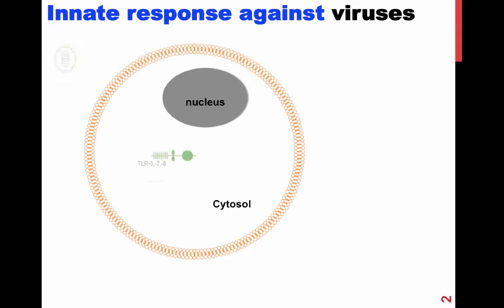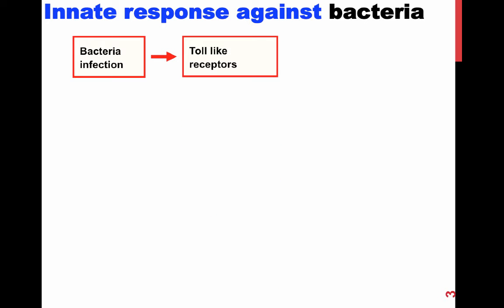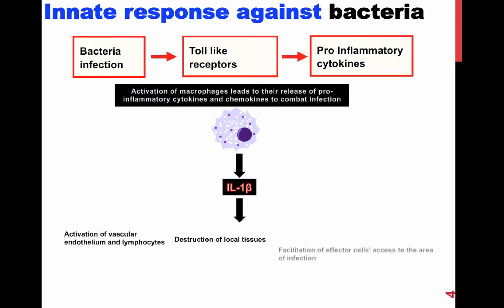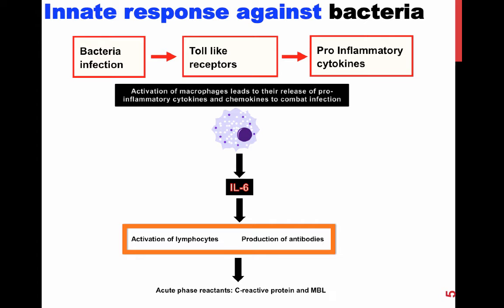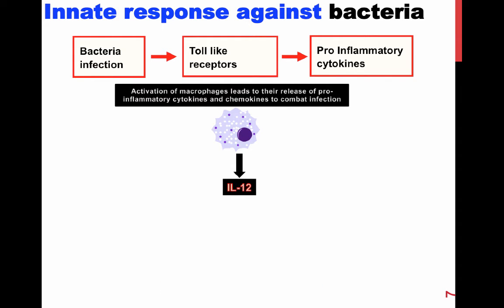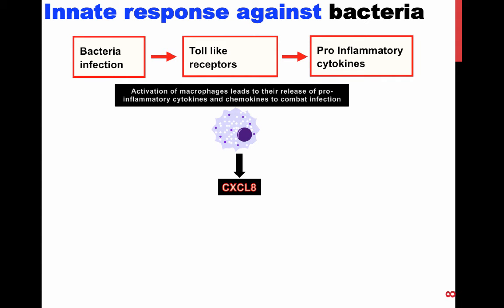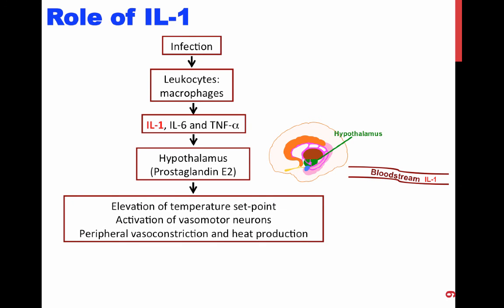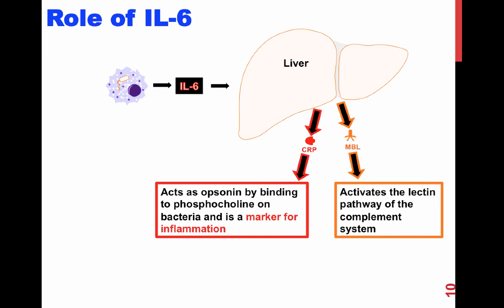Innate response and pro inflamatory cytokines